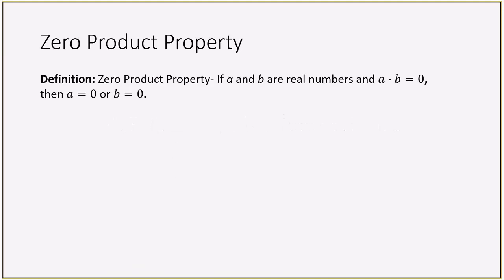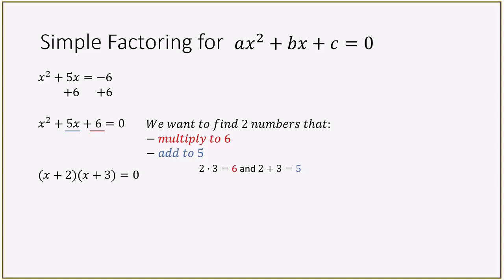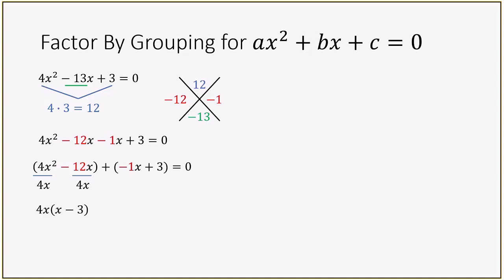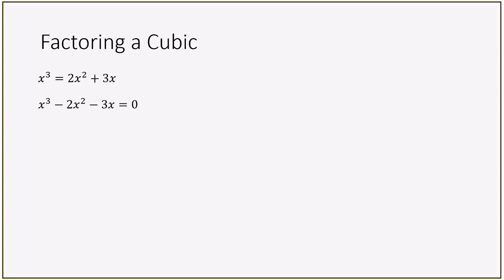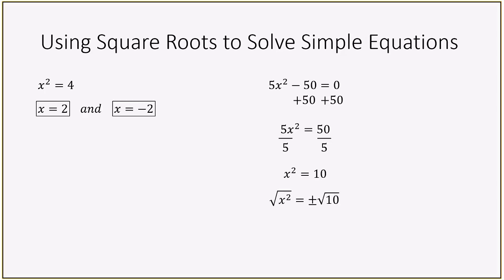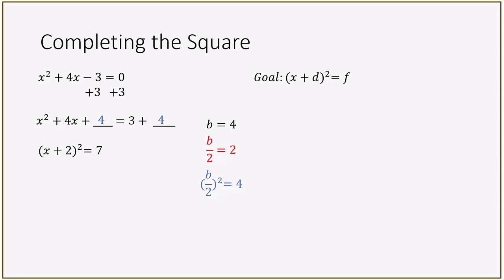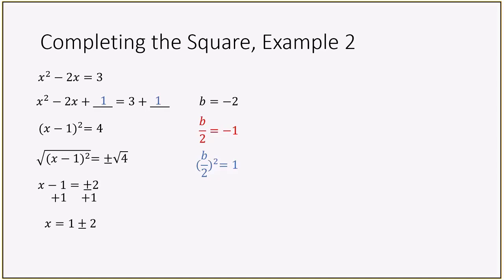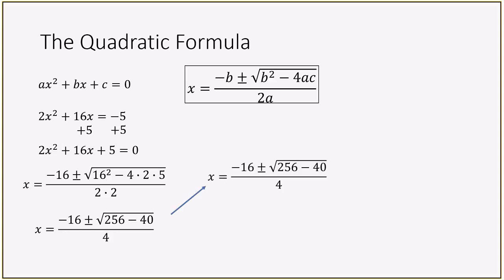Mat 1110 1.3 Quadratic Equations